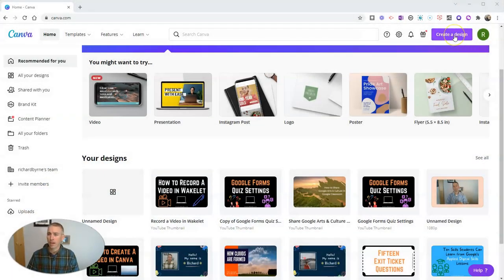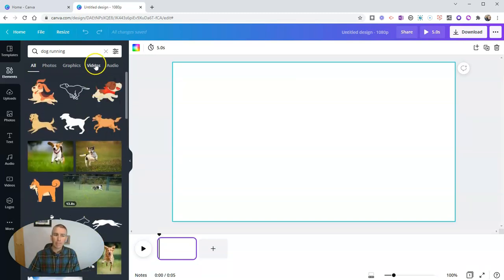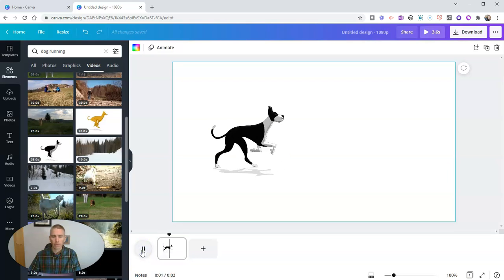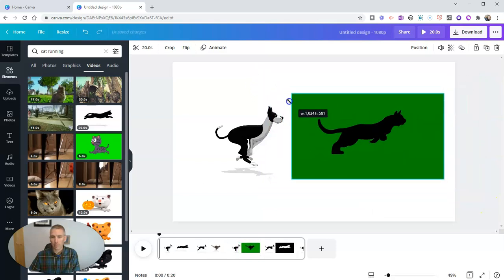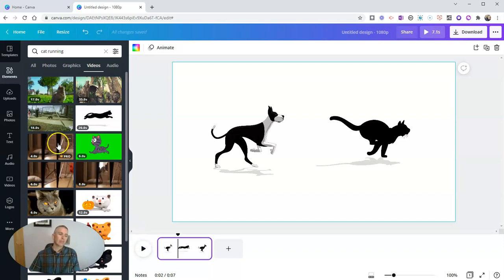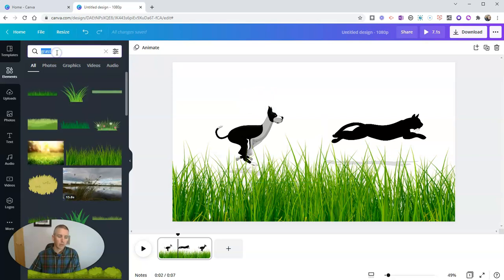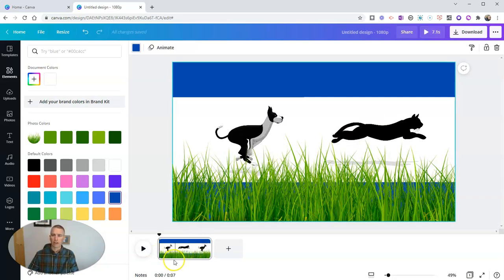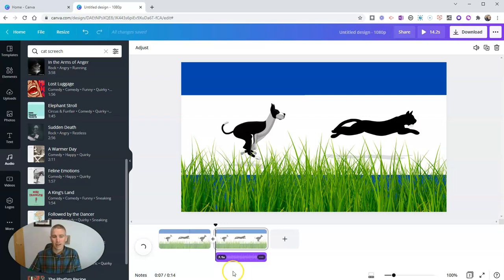An Easy Way to Make an Animated Video in Canva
Here's an easy way to make an animated video with Canva's new video editor. Learn more about Canva's new video editor
🏫 Take a course with me: 🏫